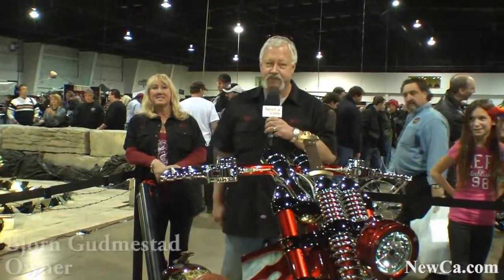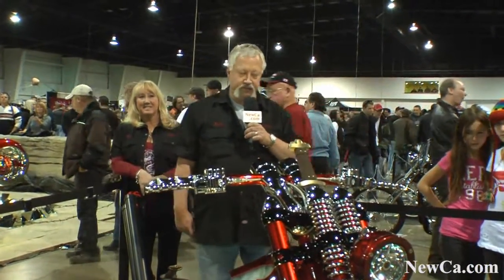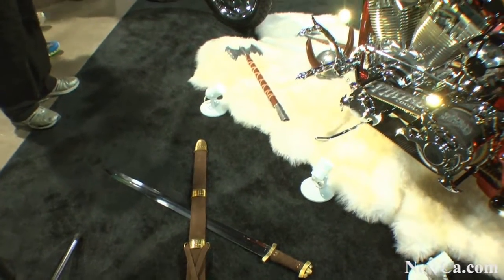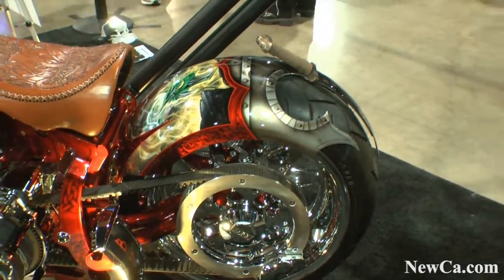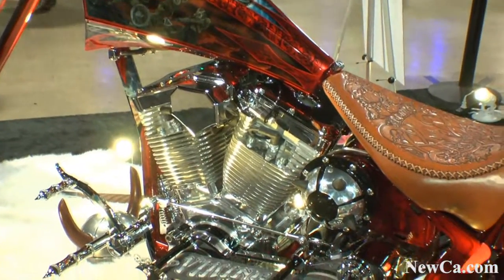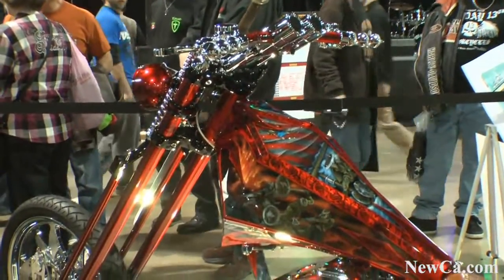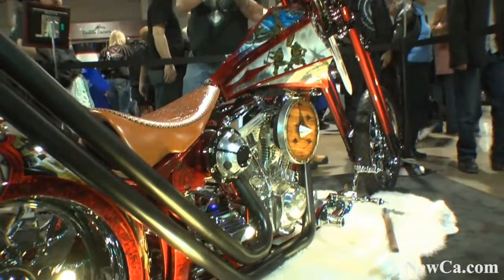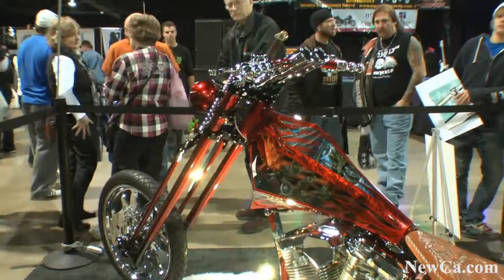🏍️Viking Chopper at the North American International Motorcycle Supershow 2011 (HD)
First time shown for this unique custom bike handmade by Bjorn Gudmestad (in his living room!) as a tribute to his Norwegian heritage. Besides incorporating Viking swords and battle shields, the artwork depicts his family lineage in Viking rune script. Bjorn and Gail are bringing the bike to the SUPERSHOW from Phoenix, NY.

and many more from Canadian Motorcycle SUPERSHOW, Snowmobile ATV & Powersports Show and other events and places.